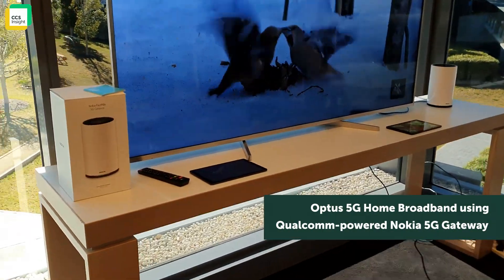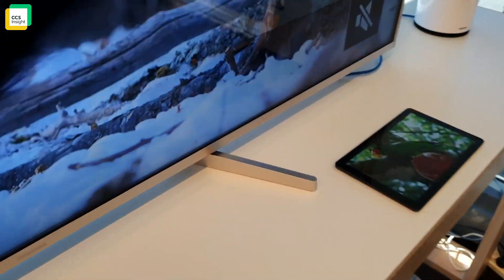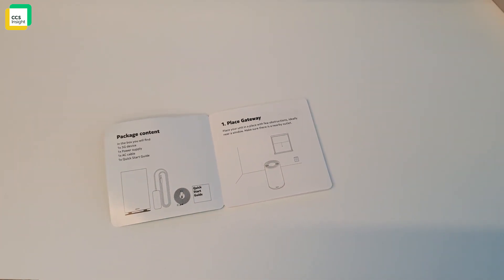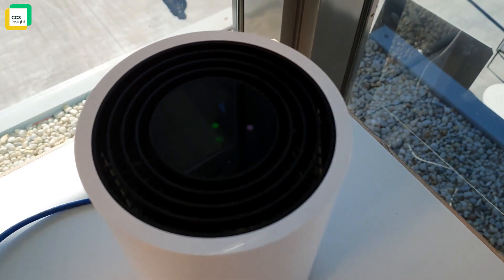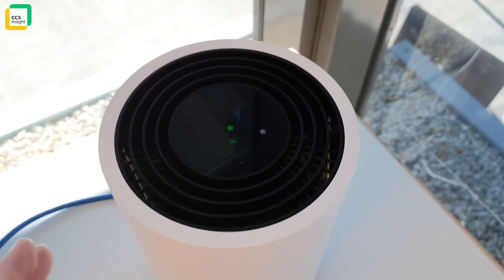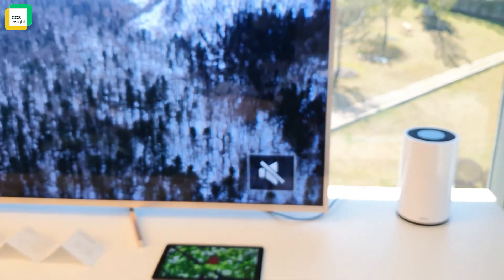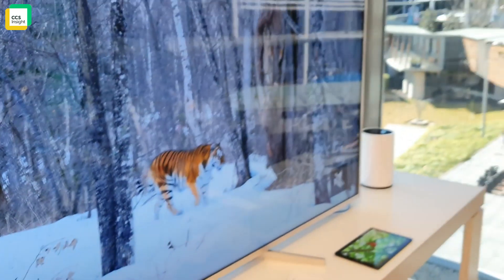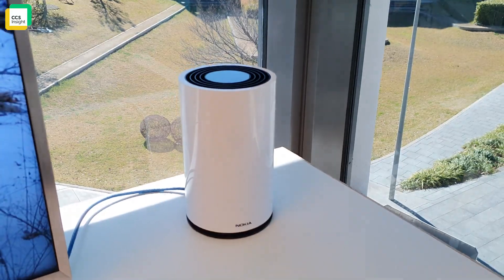The 5G Home Broadband Opportunity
CCS Insight's Ben Wood looks at Optus 5G home broadband solution, which uses a Nokia 5G gateway powered by Qualcomm's Snapdragon X50 modem.